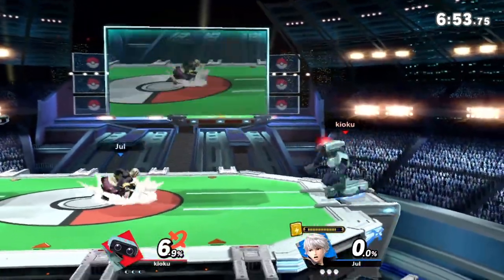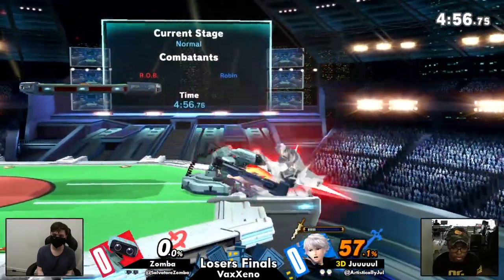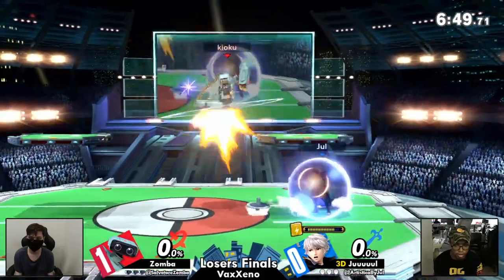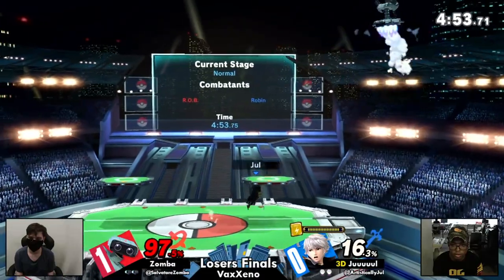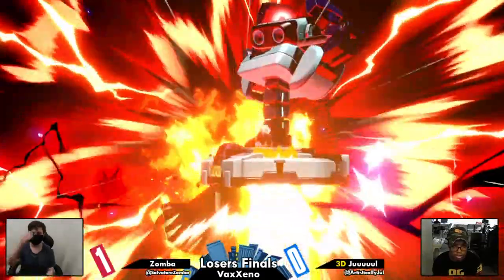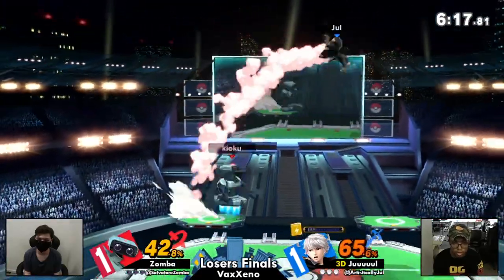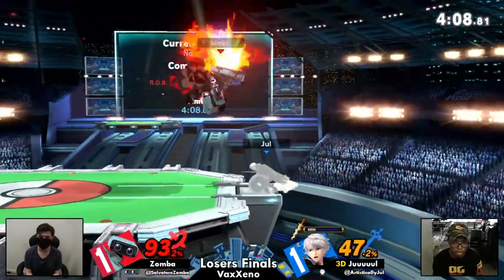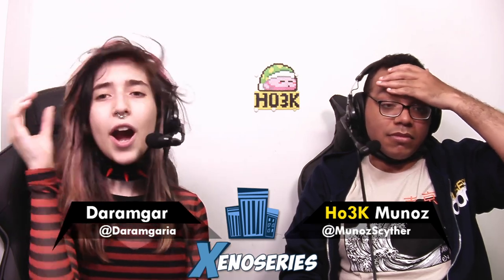[Smash Ultimate] VaxXeno (L.Finals) - Zomba vs 3D Juuuuul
Zomba(ROB Light Blue) vs 3D | Juuuuul(Robin Male Default)

 - VaxXeno
 - June 23rd, 2020
 - 21 Ludlow, New York, NY 10002, USA

Commentators:
 - Daramgar (@Daramgaria)

Venue Fee: $8
Singles:   $7
Doubles:   $5

Venue Address -
21 Ludlow